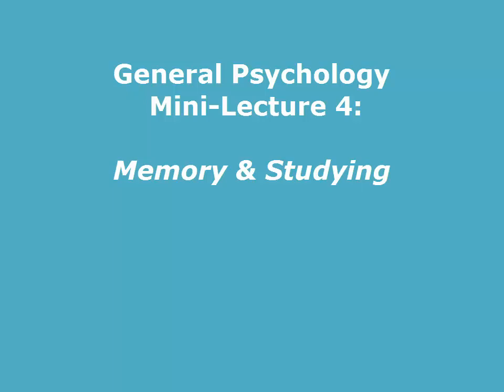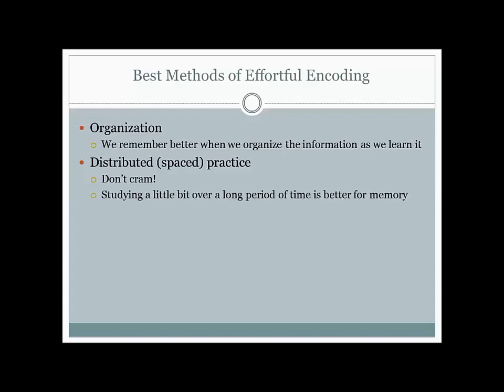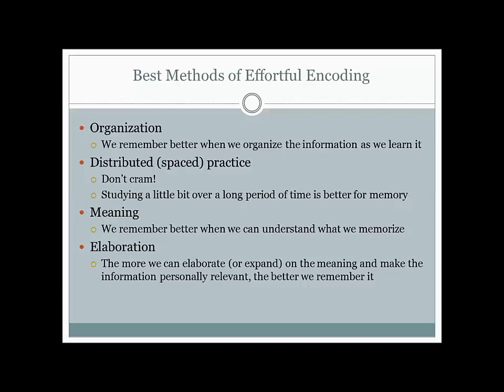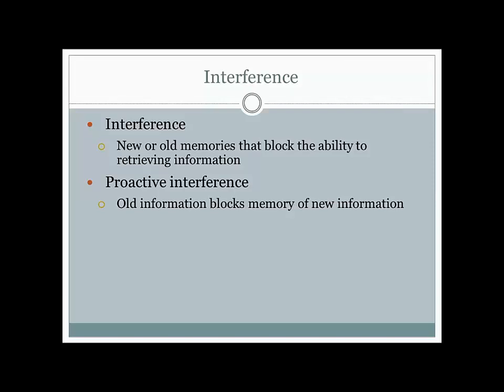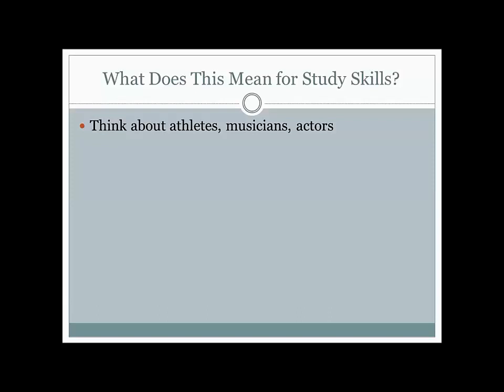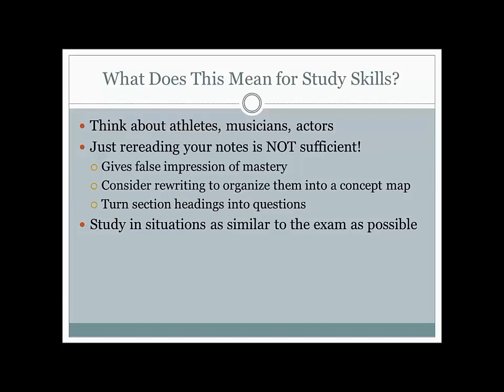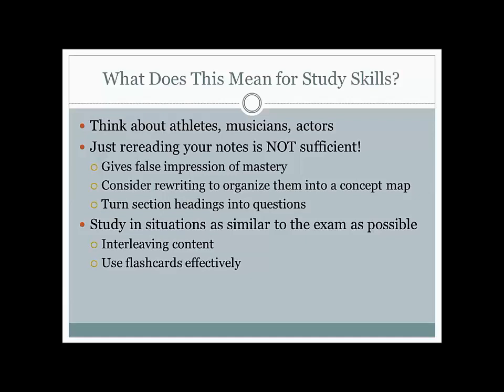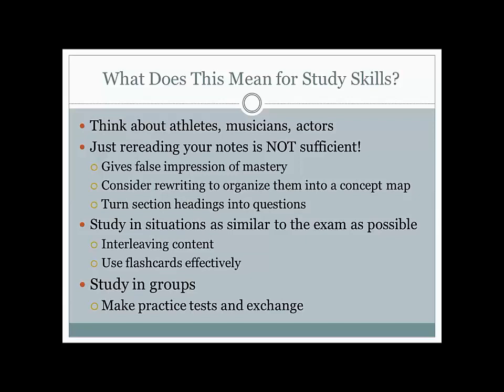General Psychology Mini-Lecture 4: Memory and Studying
This mini-lecture covers how to apply what we know about memory to maximize the effectiveness of your study skills.